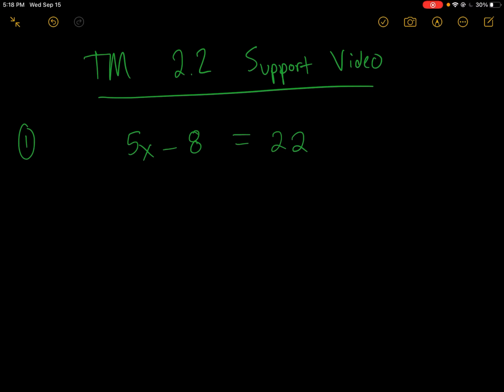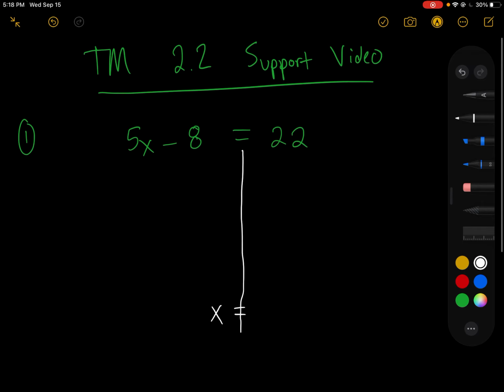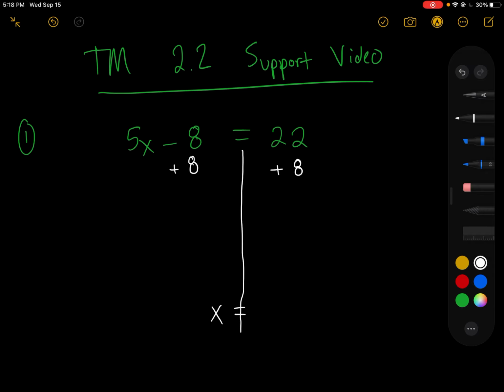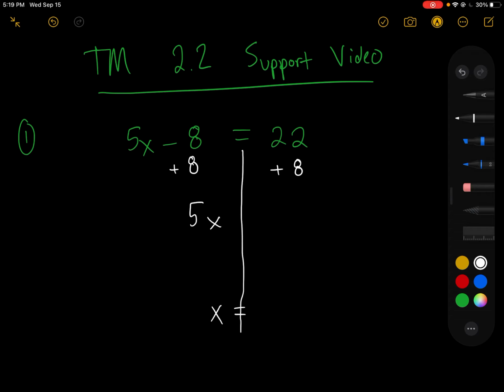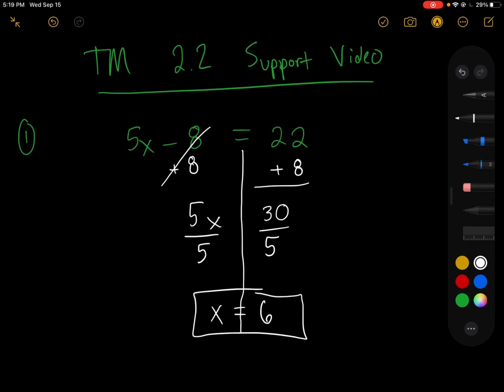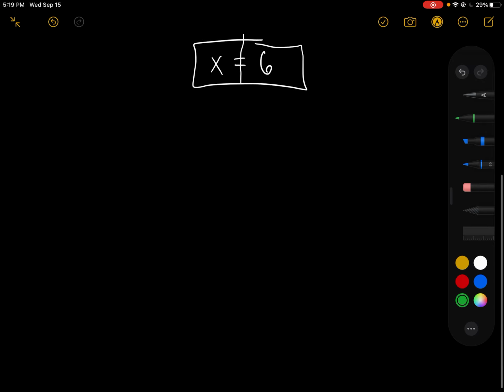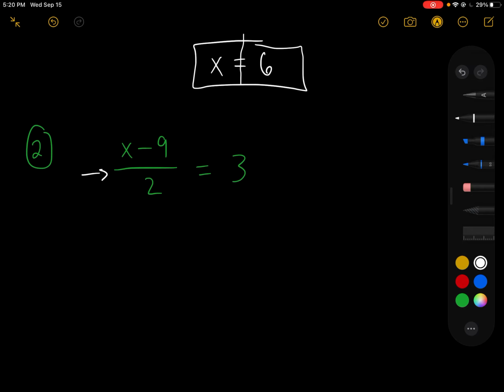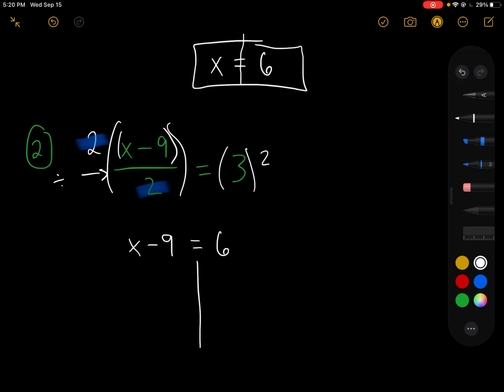TM 2.2 Support Video